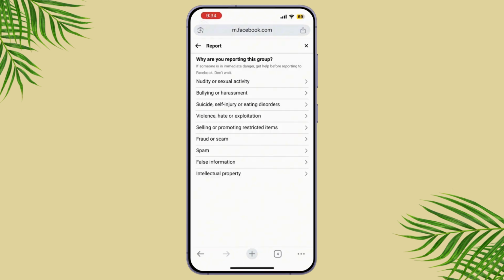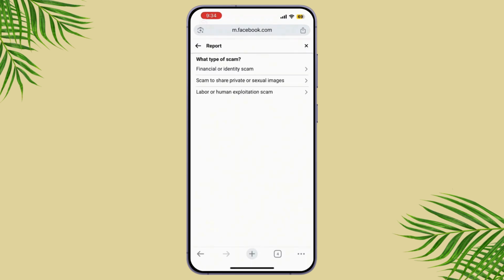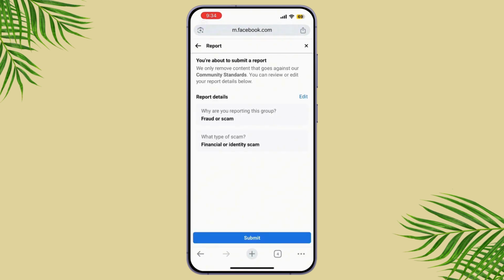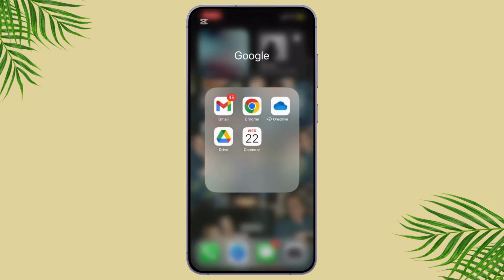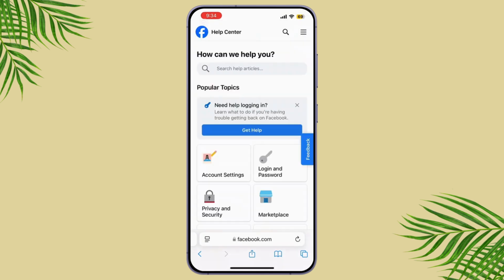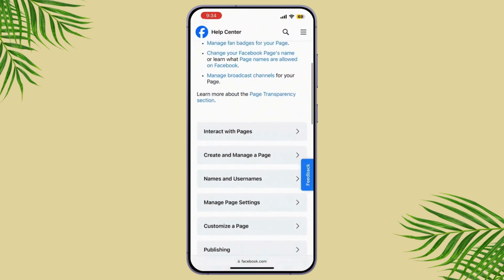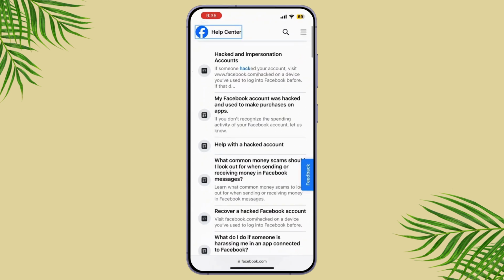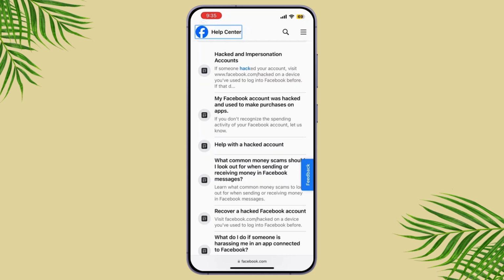How To Recover Facebook Page Ownership?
Lost access to your Facebook page and need to recover ownership? This video will guide you through the steps to reclaim your Facebook page ownership quickly and easily. Whether you're wondering, "How do I recover my Facebook page?" or need help regaining admin access, this tutorial has you covered. Learn how to restore your page permissions, contact Facebook support, and secure your account to prevent future issues. Watch now to recover your Facebook page ownership today!

Timestamps:
00:00 How to Recover Facebook Page Ownership
00:10 How Do I Regain Access to My Facebook Page?